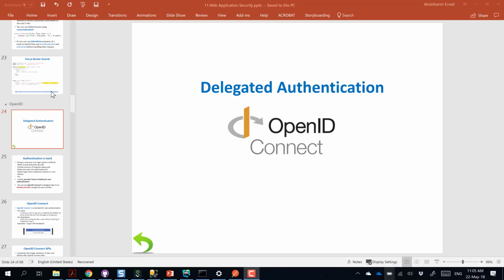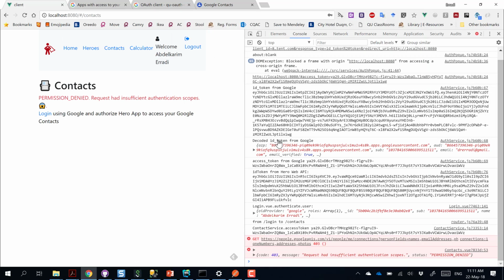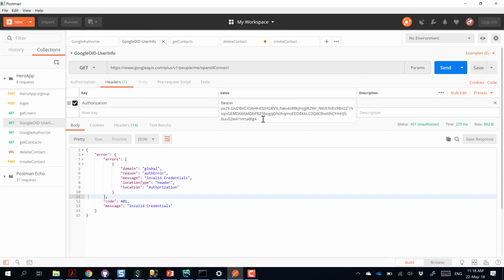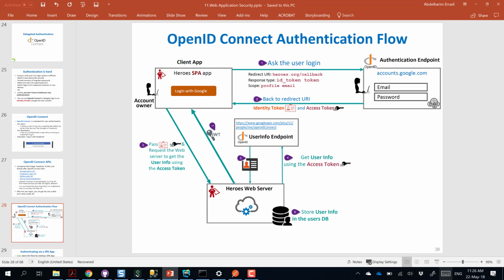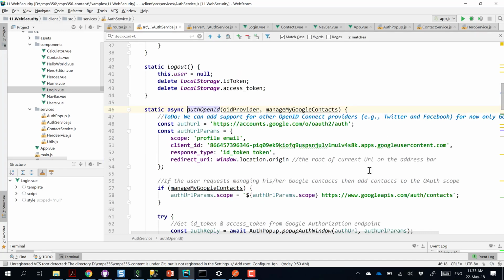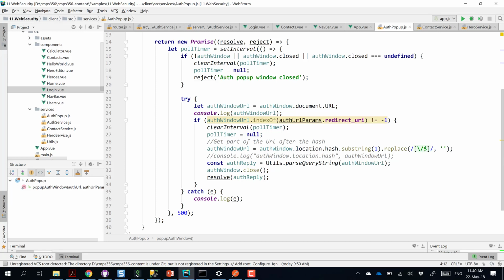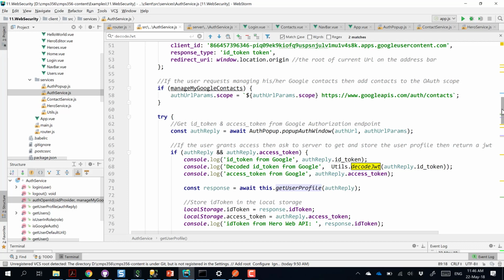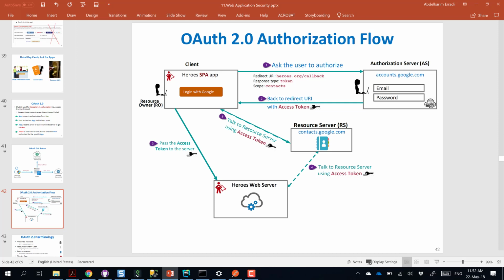Web Application Security Part 3 - OAuth 2 & OpenID Connect